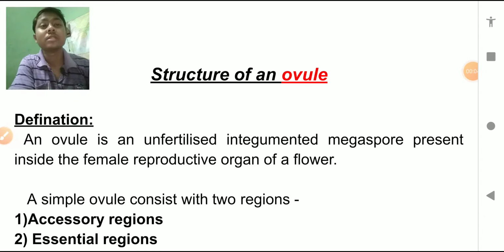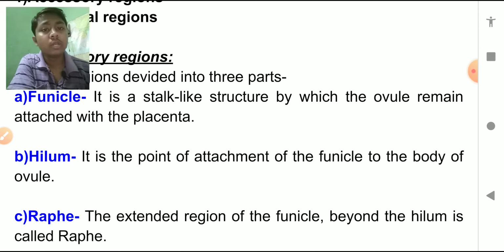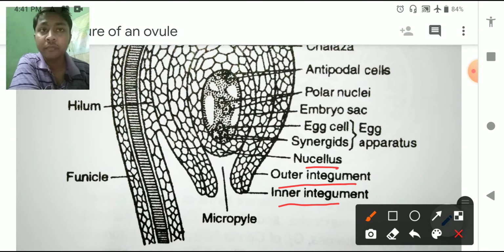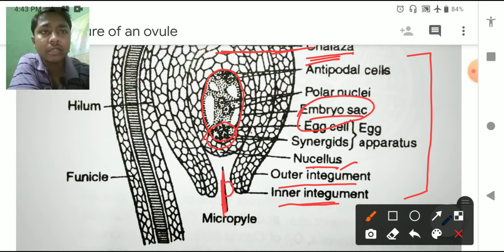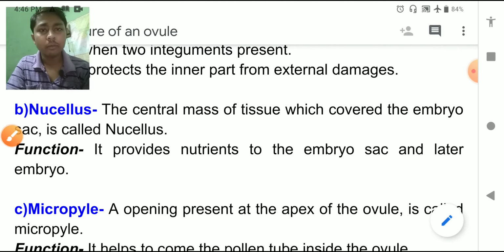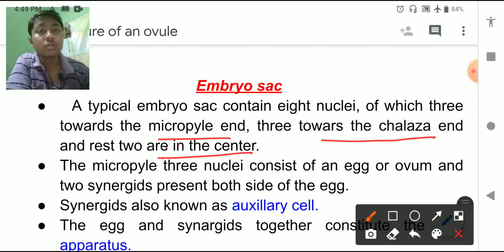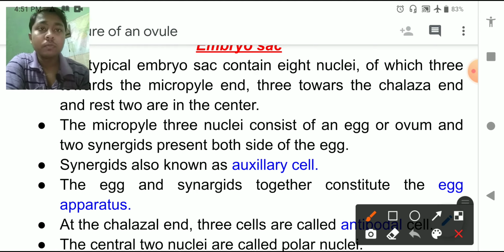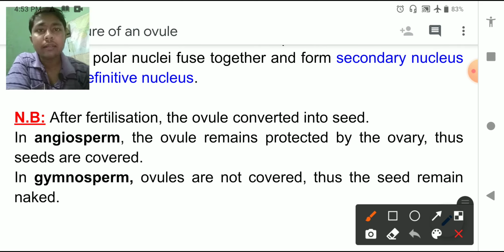::𝐒𝐭𝐫𝐮𝐜𝐭𝐮𝐫𝐞 𝐨𝐟 𝐚𝐧 𝐨𝐯𝐮𝐥𝐞::𝐎𝐯𝐮𝐥𝐞 𝐌𝐨𝐫𝐩𝐡𝐨𝐥𝐨𝐠𝐲::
Hi, hello everybody. Good morning to all of you.
   Now in this video, we learn about an ovule and their distinct region. So, if you want to know all about ovule then check the full video.

🌾 For more information,you can visit this channel to tap on the name of channel. Thank You to all of you from BioScienceMania.